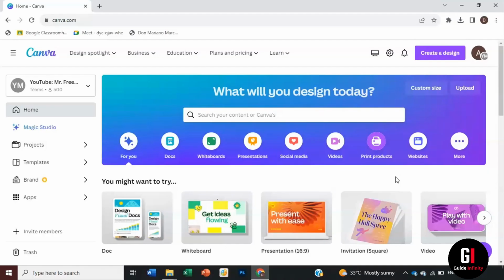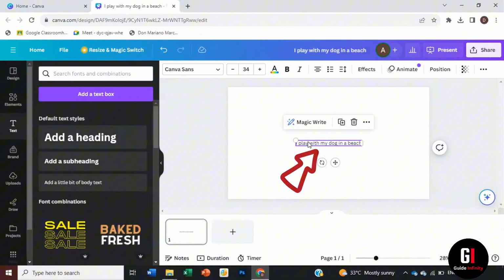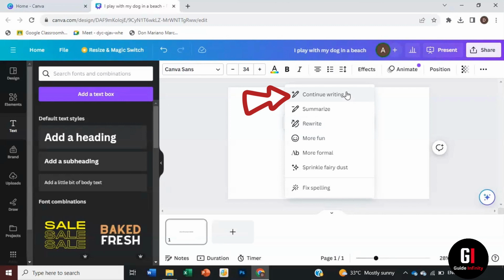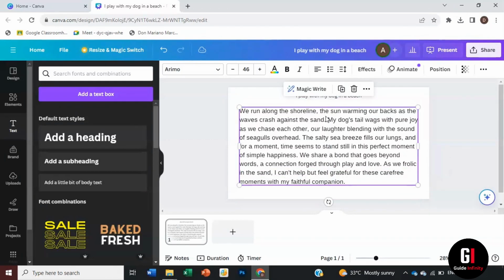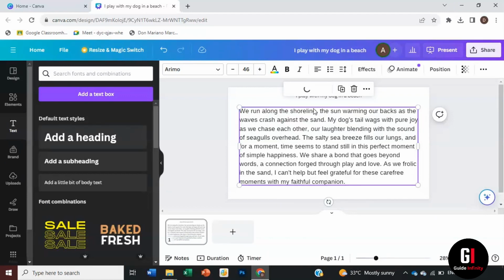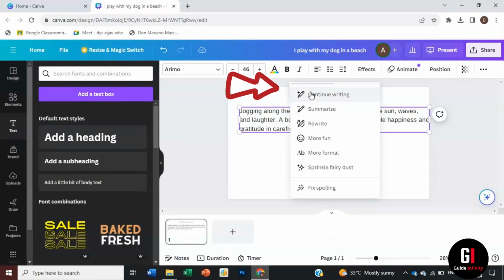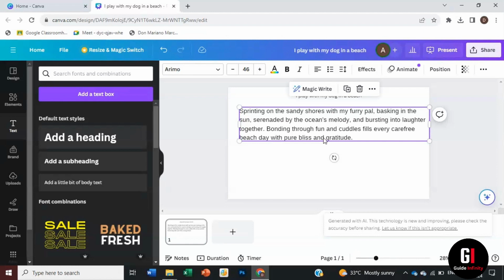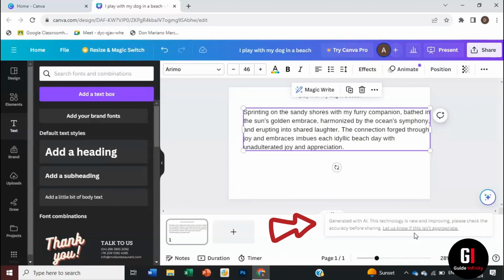How To Use Magic Write Canva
In this video I will show you How To Use Magic Write Canva

Do you want to know how to use Magic Write Canva?? This video is a step-by-step tutorial on how you can use Magic Write Canva!